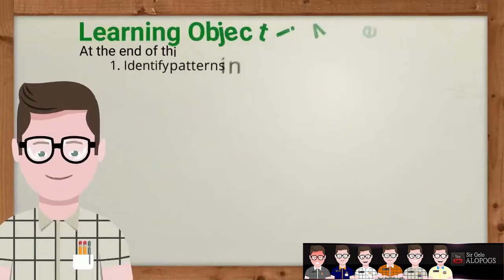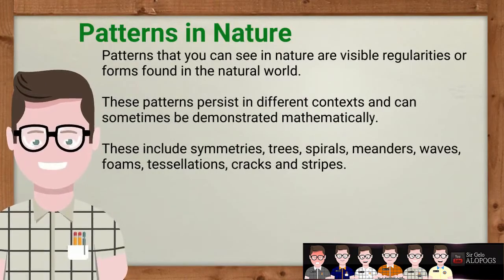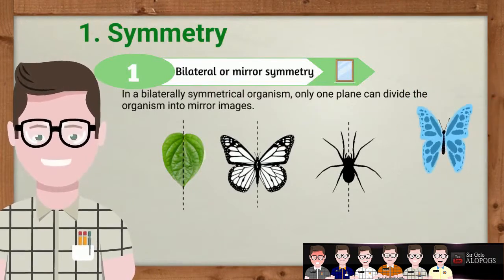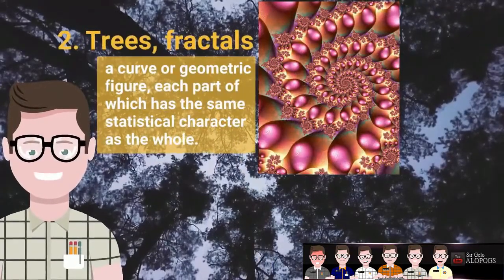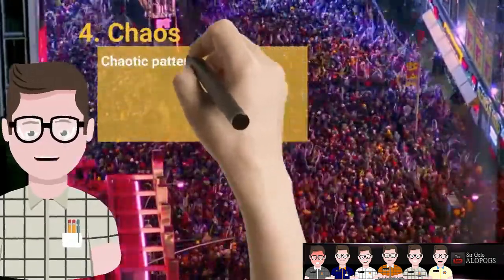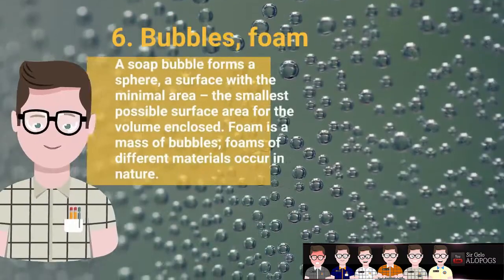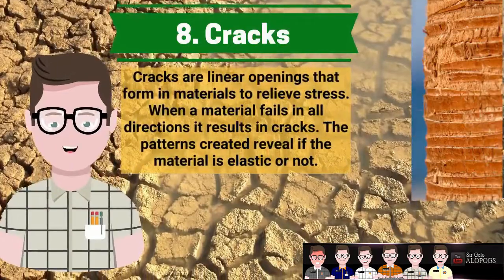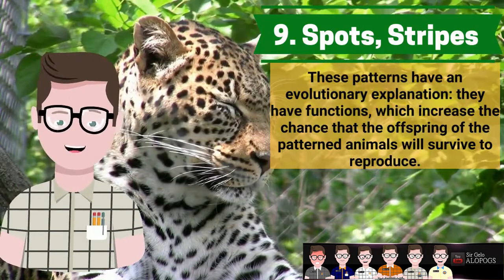1.1 | PATTERNS IN NATURE | MATHEMATICS IN THE MODERN WORLD | ALOPOGS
PATTERNS IN NATURE | MATHEMATICS IN THE MODERN WORLD

By Sir Angelo R. Santos